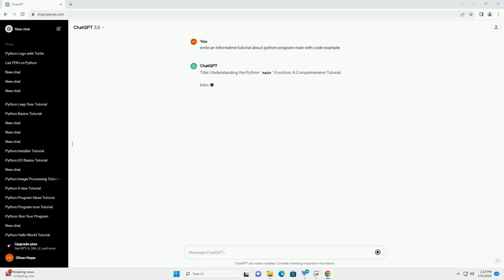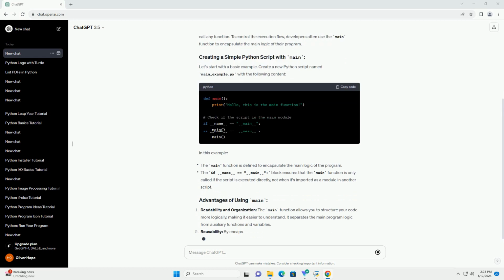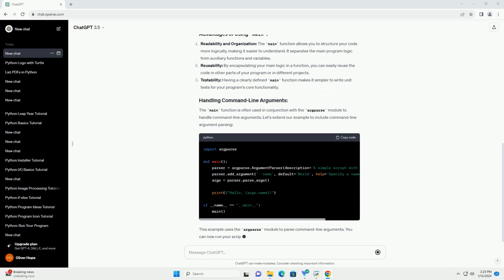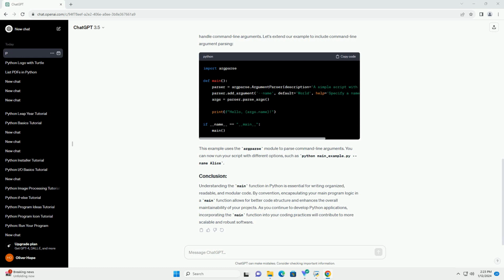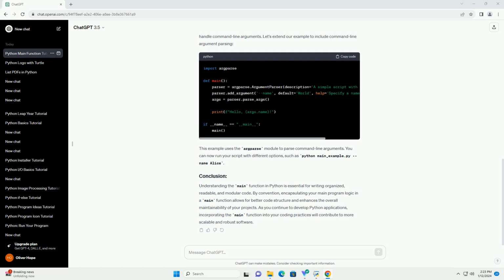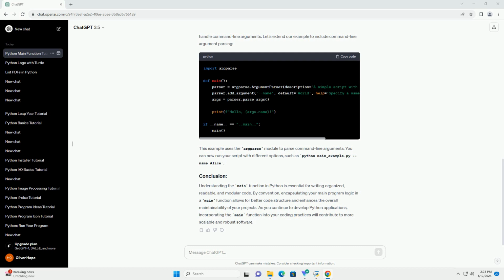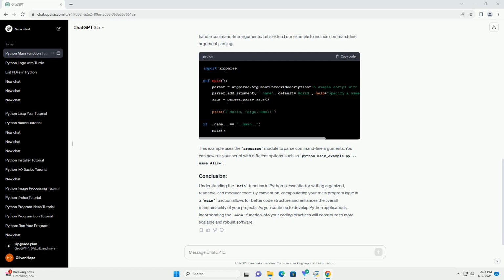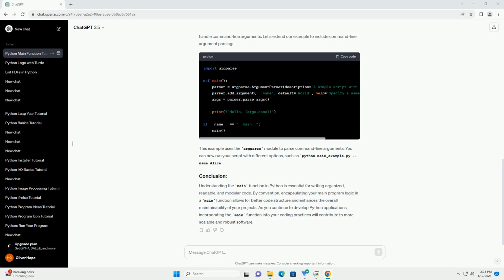python program main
Title: Understanding the Python main Function: A Comprehensive Tutorial
Introduction:
In Python, the main function plays a crucial role in structuring and organizing your code. It serves as the entry point for your program and helps improve code readability and maintainability. This tutorial will guide you through the concept of the main function and provide practical examples to illustrate its usage.
The main function is a convention in Python programming used to define the starting point of your script or program. When a Python script is executed, the interpreter begins execution from the top of the file. However, it does not automatically call any function. To control the execution flow, developers often use the main function to encapsulate the main logic of their program.
Let's start with a basic example. Create a new Python script named main_example.py with the following content:
In this example:
Readability and Organization: The main function allows you to structure your code more logically, making it easier to understand. It separates the main program logic from auxiliary functions and variables.
Reusability: By encapsulating your main logic in a function, you can easily reuse the code in other parts of your program or in different projects.
Testability: Having a clearly defined main function makes it simpler to write unit tests for your program's core functionality.
The main function is often used in conjunction with the argparse module to handle command-line arguments. Let's extend our example to include command-line argument parsing:
This example uses the argparse module to parse command-line arguments. You can now run your script with different options, such as python main_example.py --name Alice.
Understanding the main function in Python is essential for writing organized, readable, and modular code. By convention, encapsulating your main program logic in a main function allows for better code structure and enhances the overall maintainability of your projects. As you continue to develop Python applications, incorporating the main function into your coding practices will contribute to more scalable and robust software.
ChatGPT